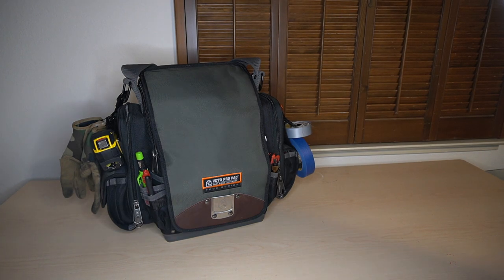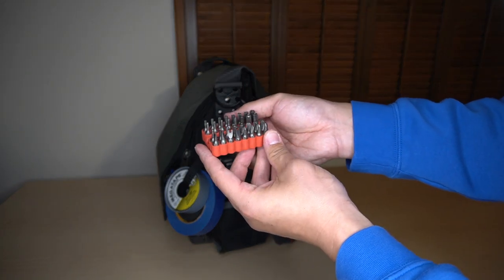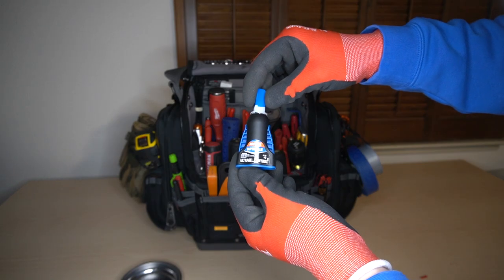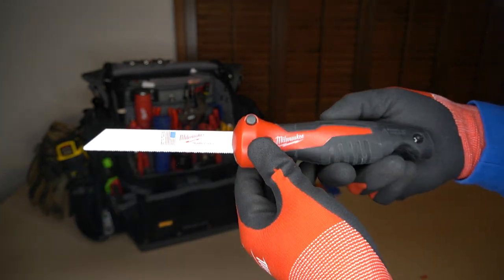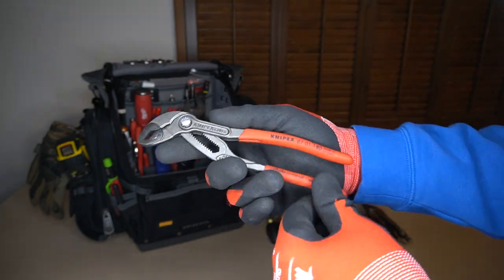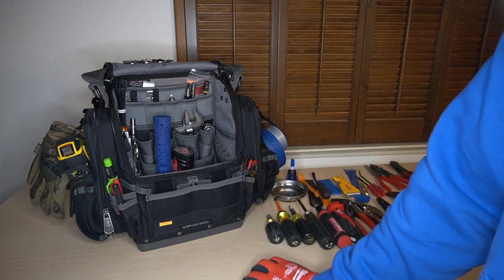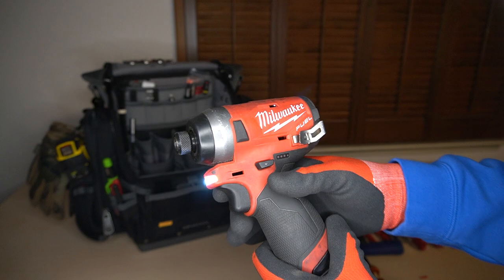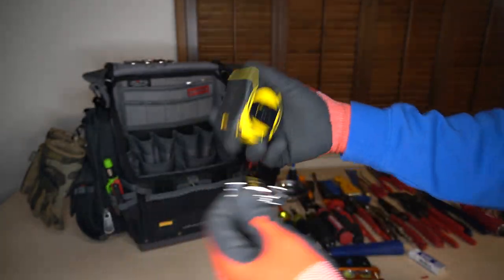Veto Pro Pac TP XXL DIY Tool Load out: Knipex, Klein, Mayhew, Craftsman, Milwaukee, Koken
Taking you through my Veto bag tool load out that I use around my house and can take to my family/friends house to help with handy stuff that needs fixing.